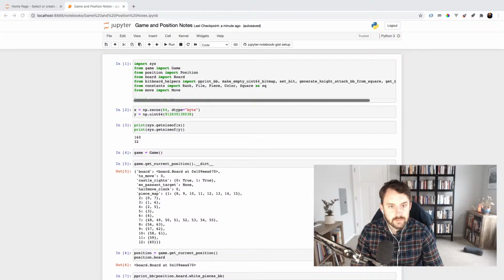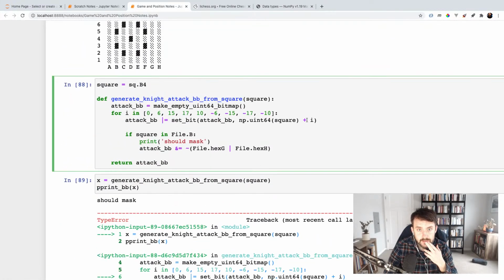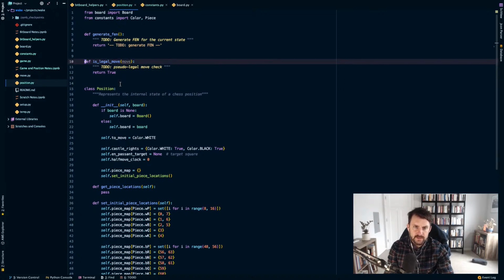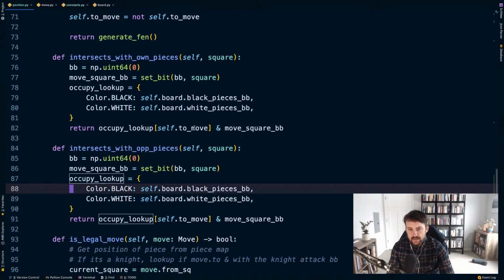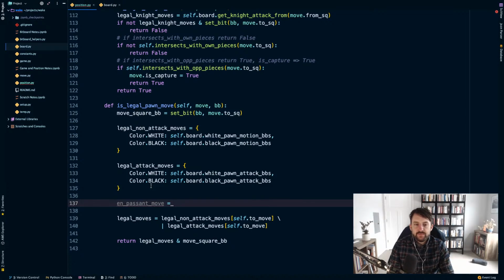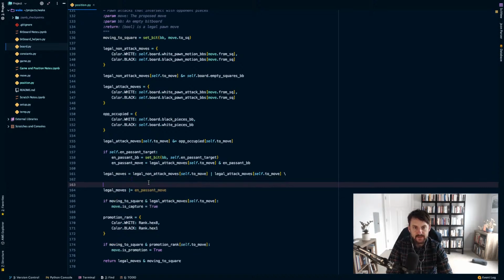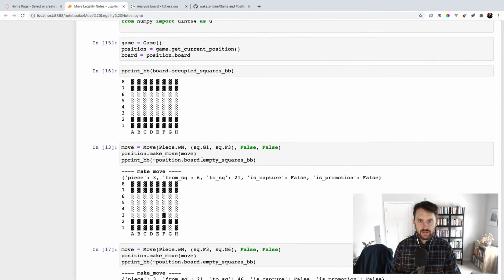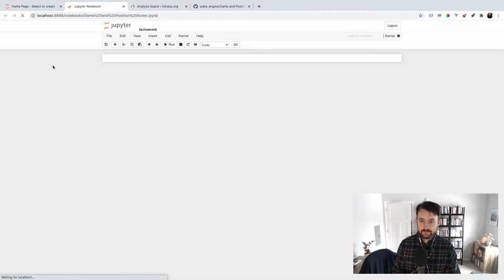Let's Build: Chess Engine in Python (Part 4)